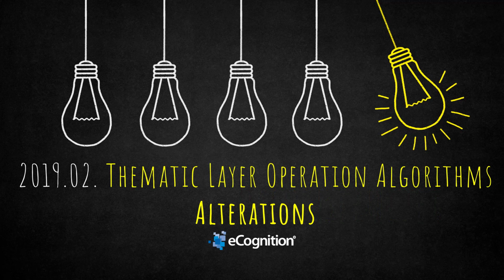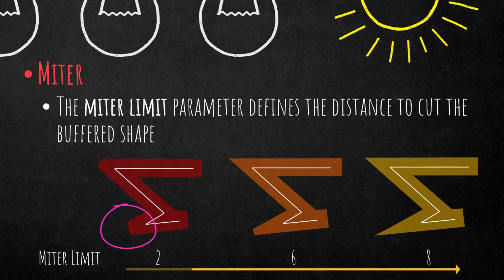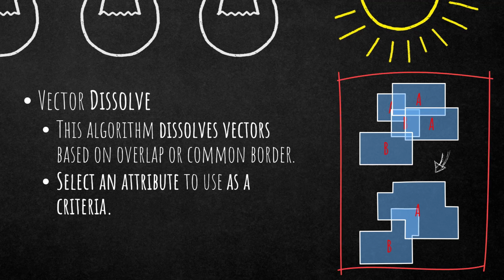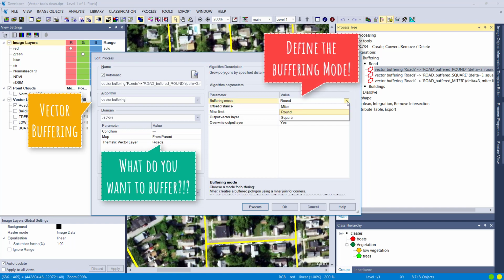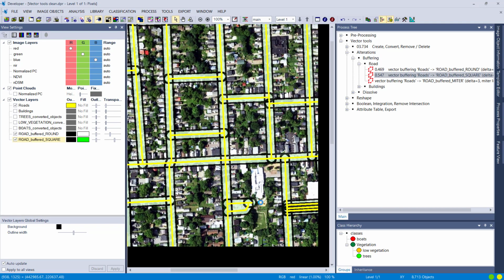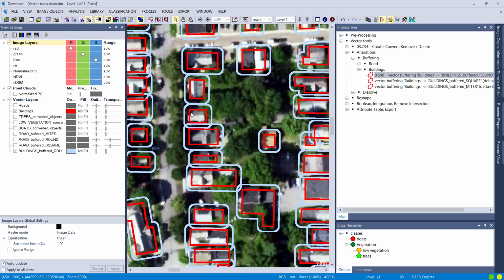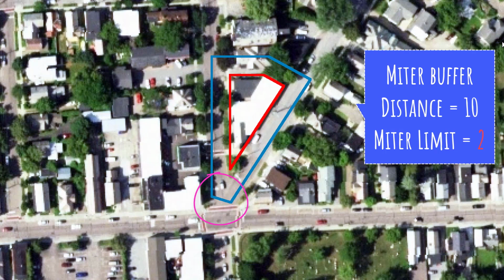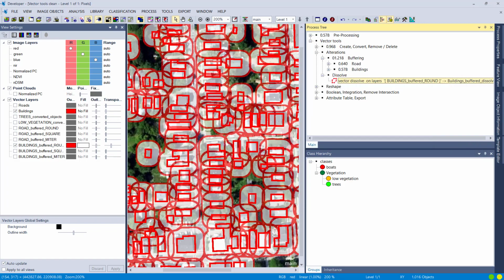eCognition Deconstructed: Thematic Layer Operation Algorithms Alterations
Learn how to use the implemented Vector capabilities within eCognition. This video will have a look at how you can buffer vector layers within eCognition and will also introduce you to the vector dissolve algorithm. Two powerful algorithms are presented in this video, enjoy!